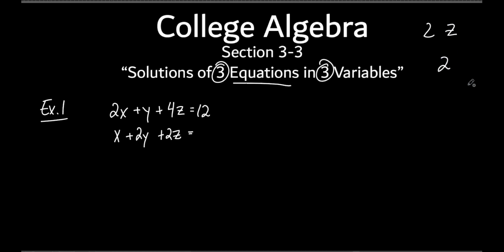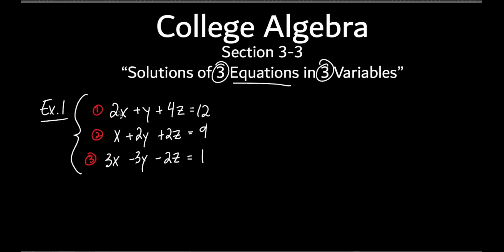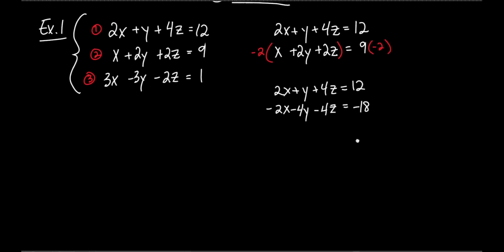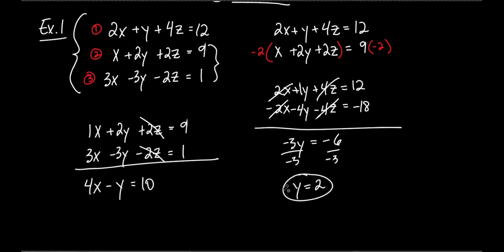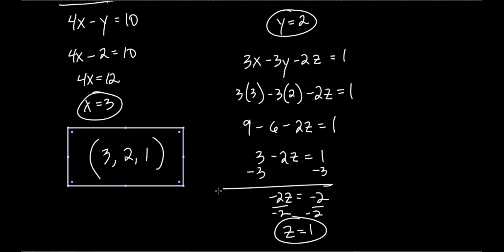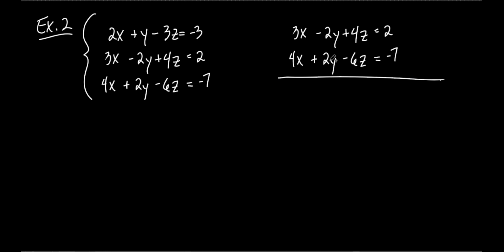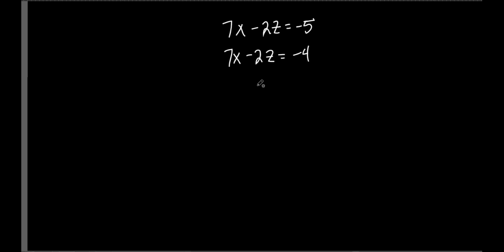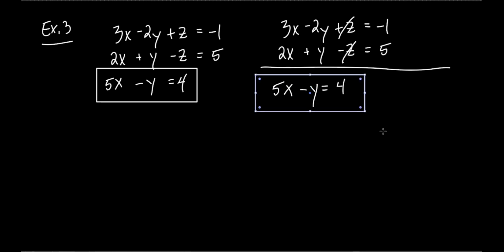College Algebra Section 3-3 "Solutions of 3 Equations in 3 Variables"